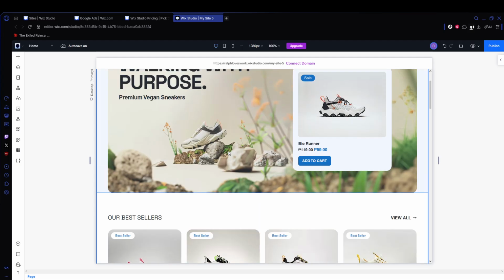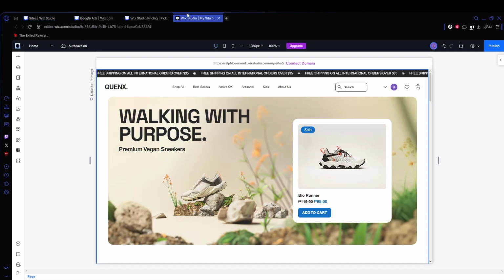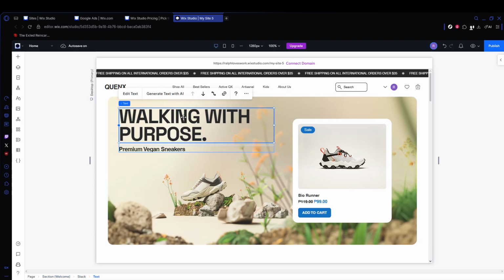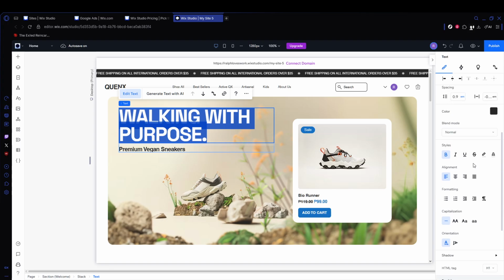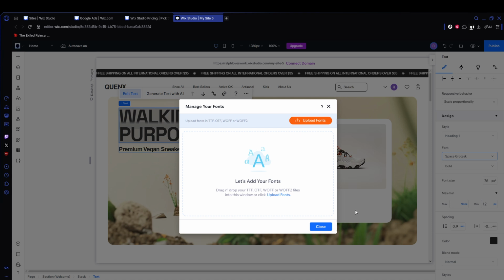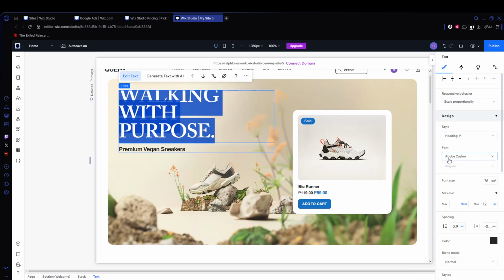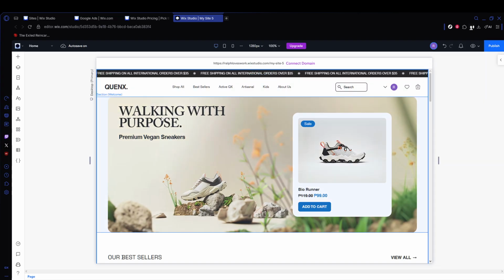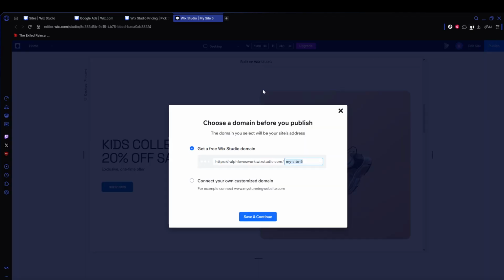How to Add Fonts in Wix – 2026 Beginner Tutorial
In today's video we cover How to Add Fonts in Wix – 2026 Beginner Tutorial